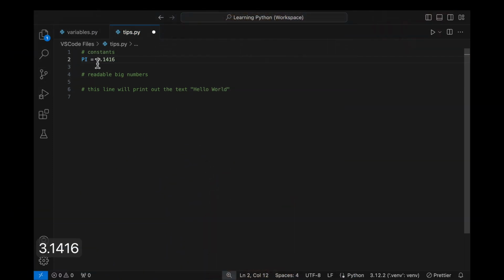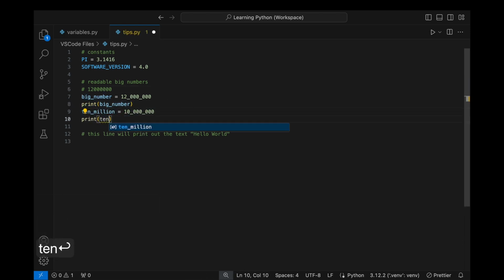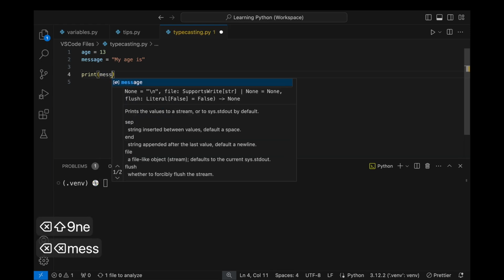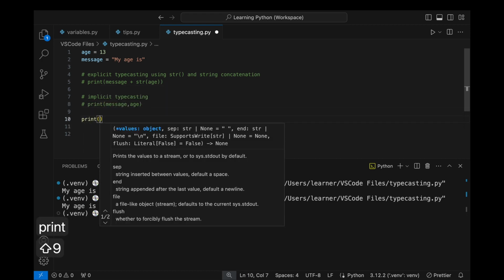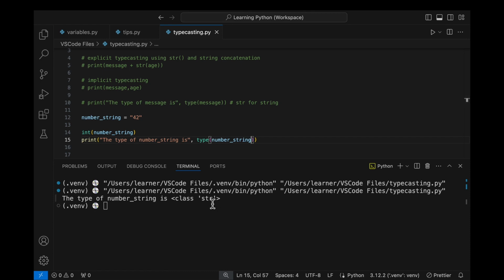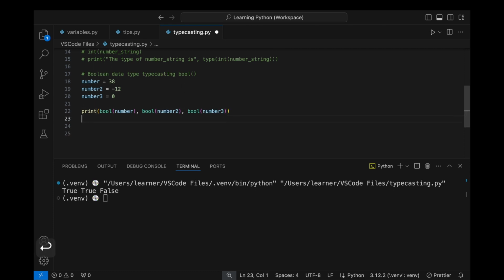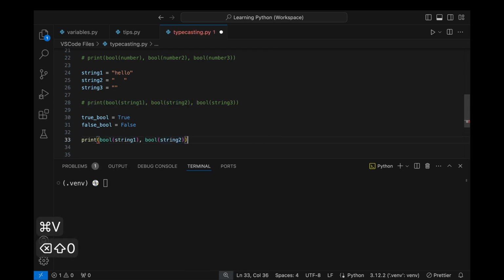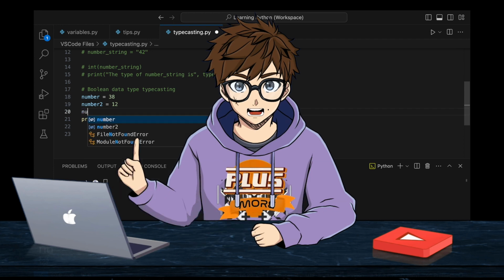How to Use Type Casting in Python | Type Checking, Type Error and Type Conversion | Python Tutorial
In this comprehensive series of Python tutorial, we'll show you how to use type casting in Python.